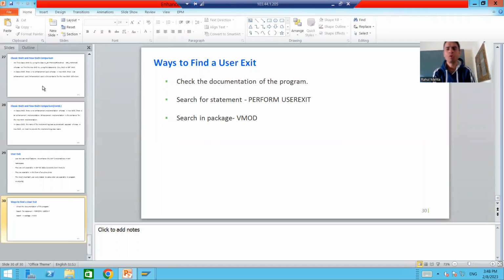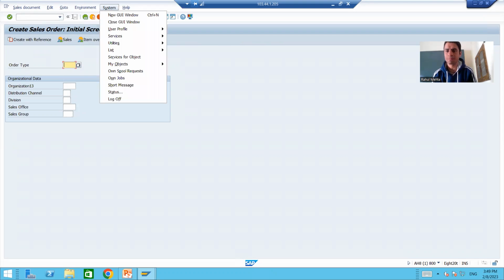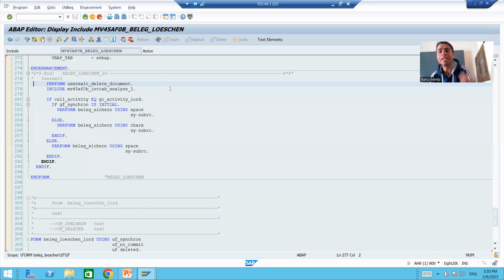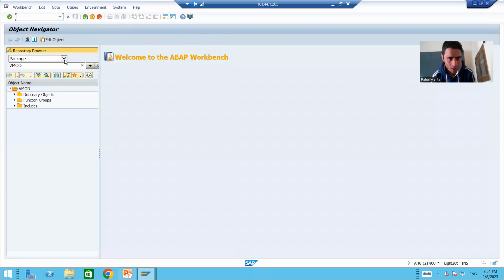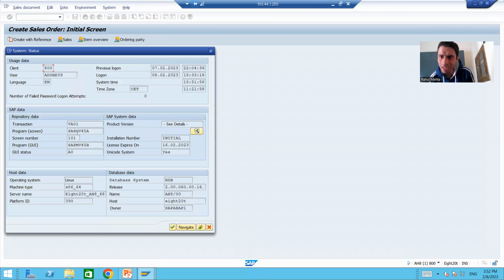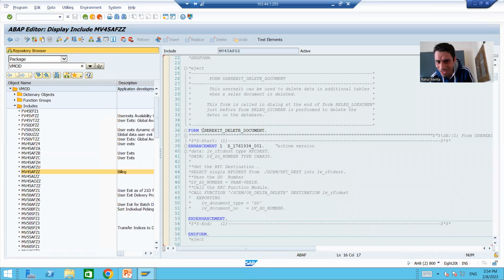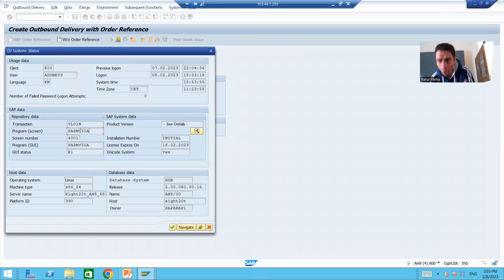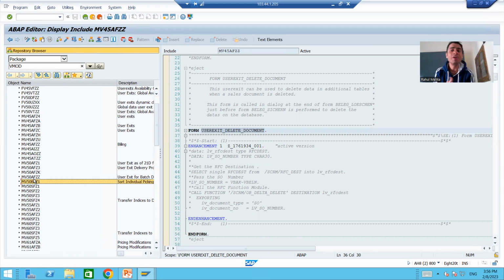40 - Enhancements & Modifications - User Exit - Ways to Find Part2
-Explanation of Ways to Find a User Exit.